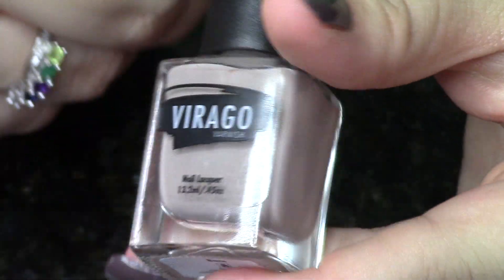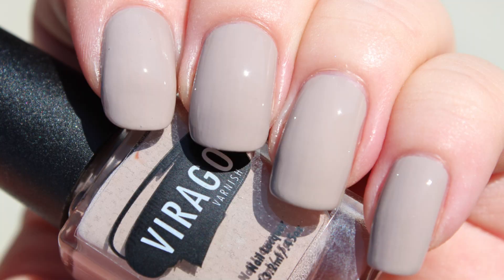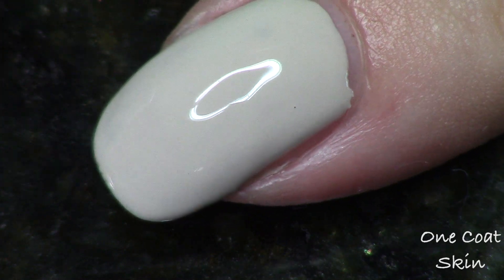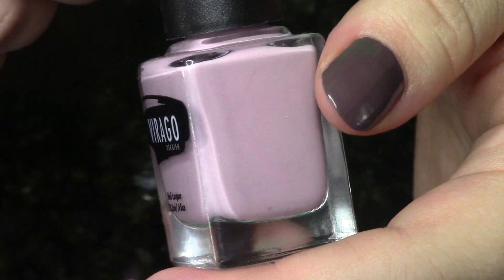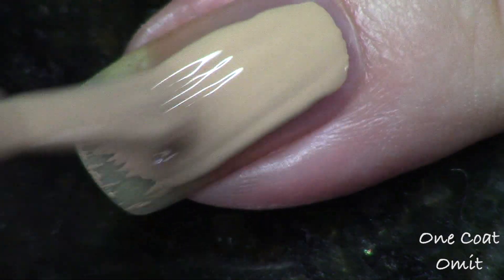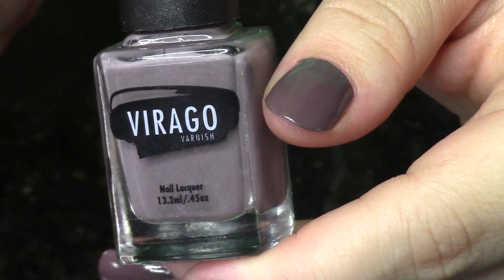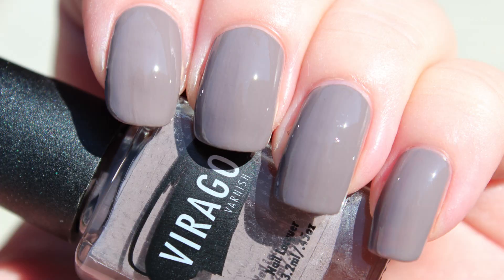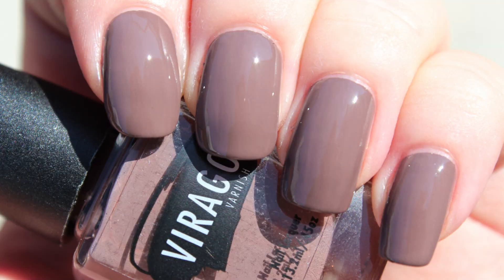Virago Varnish Nudity Collection | Live Application Review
These 6 beautiful, one coat, nude creams for all different skin tones from Virago Varnish are available tomorrow, August 26th!  Watch my live application review to see how they apply.  The brand doesn't claim that they're all one-coaters but I was able to get them to all look fantastic at just one!

Polishes Swatched:
Bare
Skin
Exposed
Omit
Disrobed
Unclad

Piano Covers by Phoebe Moon:
I Will Follow You into the Dark- Death Cab for Cutie
I Will Never Let You Down- Rita Ora

Tracy, CA